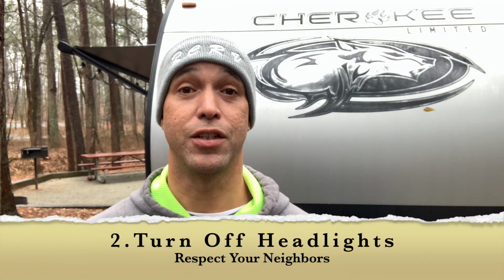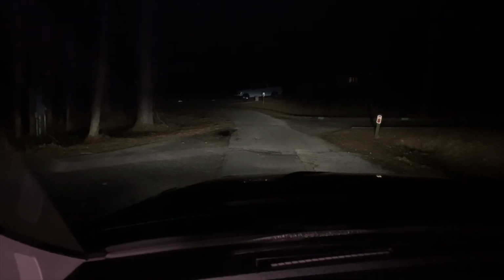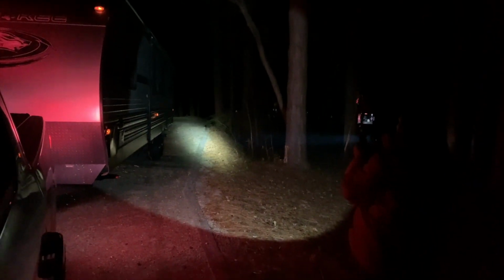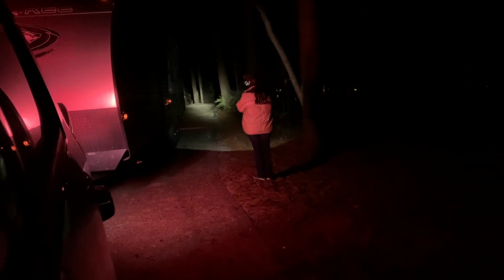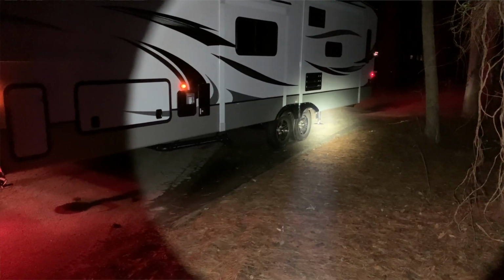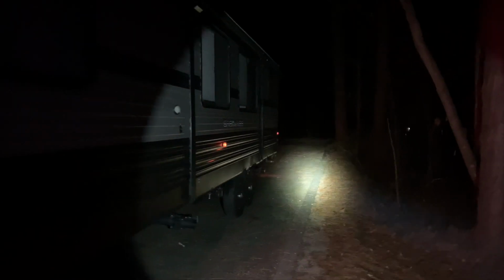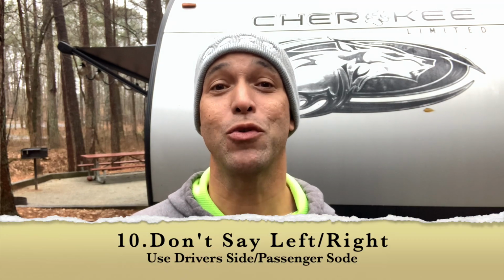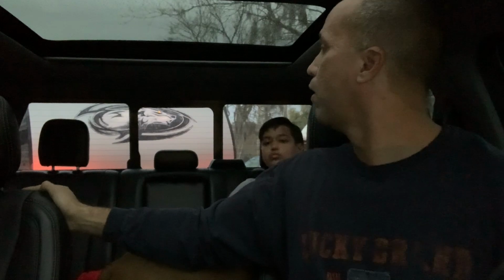How To Back Up An RV Trailer At Night | Tips and Tricks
In this video we discuss some tips and tricks to back up your rv, travel trailer or fifth wheel at night. We give some of the way we have found to make it easier and with less stress. We talk about things such as where the spotter should stand, how to communicate to the driver, using a flashlight, turning your headlights off, and more. We also discuss what the driver needs to be aware of and things to avoid.
Some of these tips will be useful for backing up a trailer in any condition. Some of this advice is specific to backing up a travel trailer or fifth wheel RV at night.